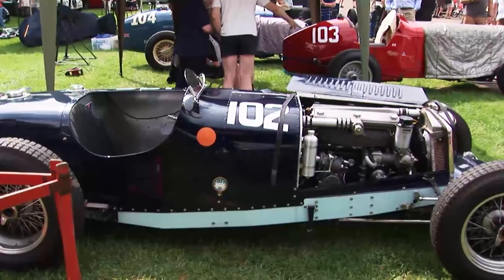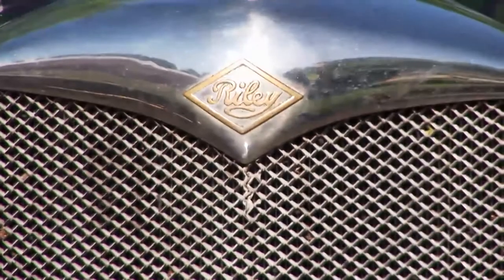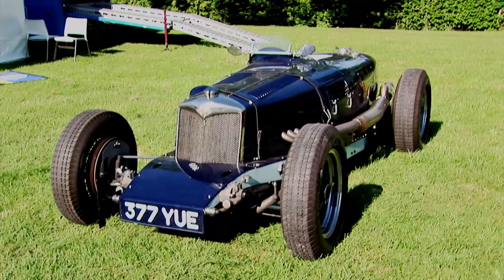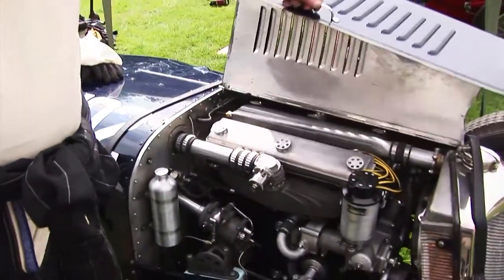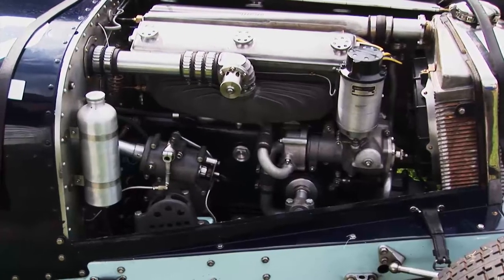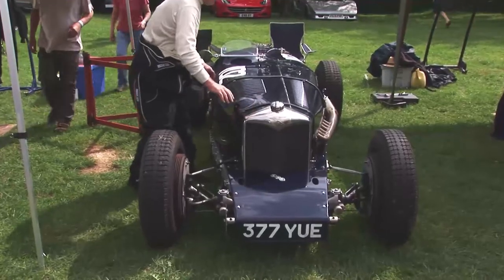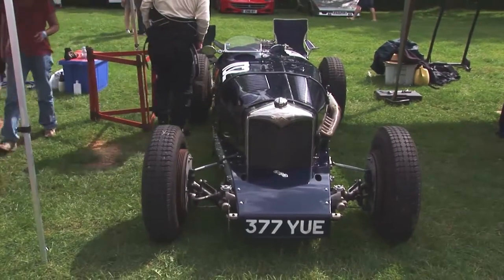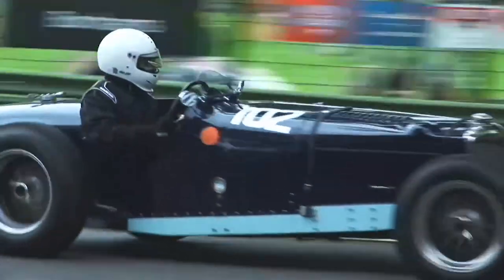David Hawkins and his White Riley TT Sprint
David Hawkins shows us unique TT Sprint fitted with the original "White Riley" engine - the predecessor to the fabulous ERA race cars of the Thirties.